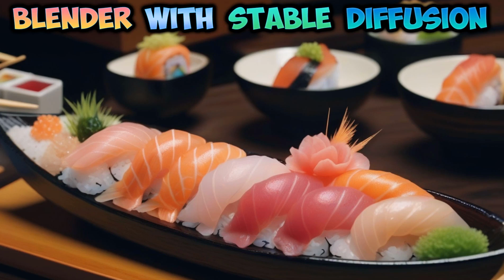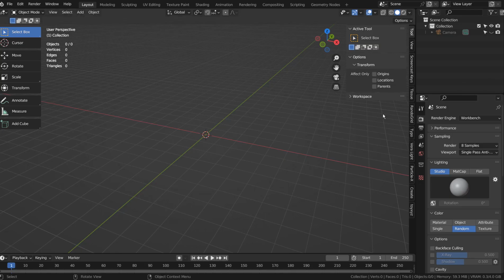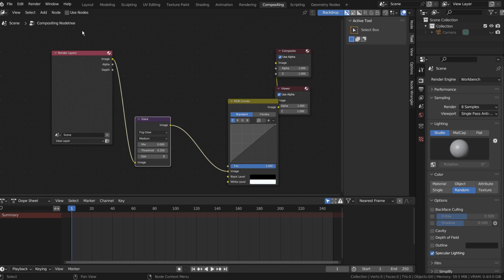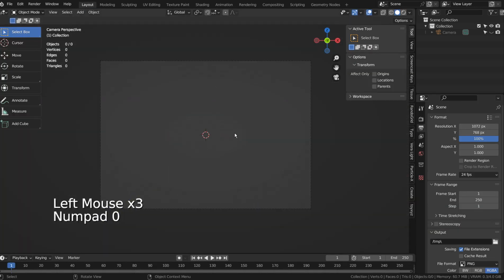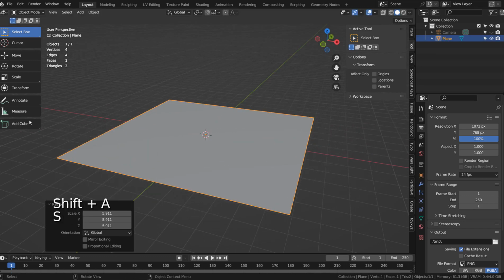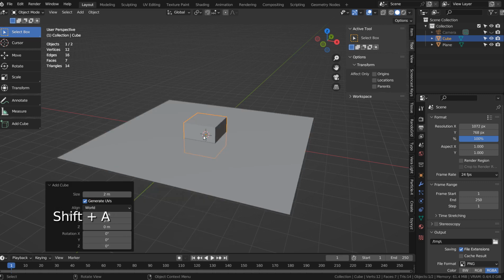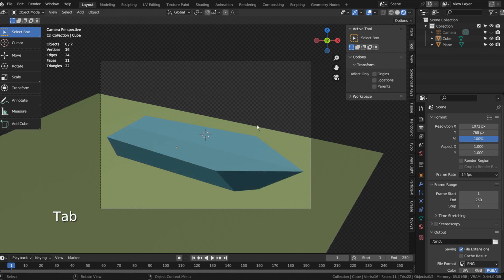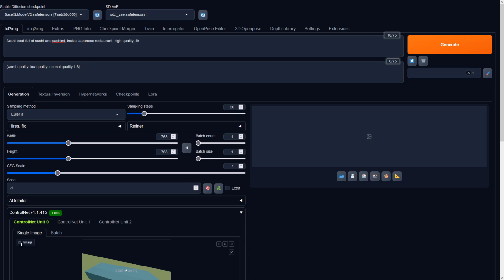Blender with Stable Diffusion XL Tutorial - Sushi boat - img2img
Sushi boat full of sushi and sashimi, inside Japanese restaurant, high quality, 8k